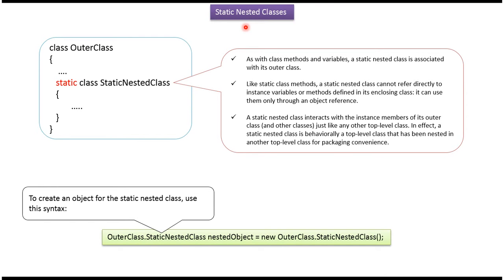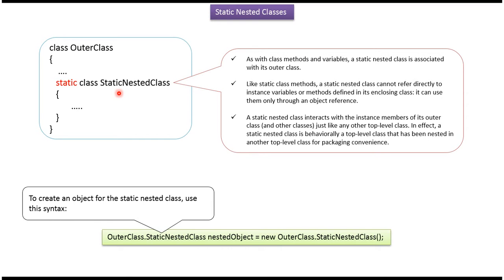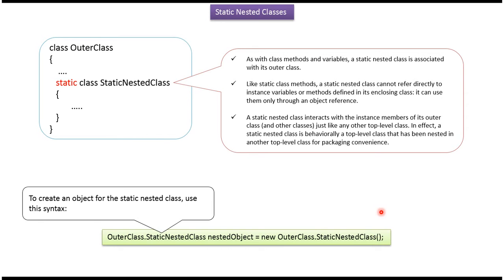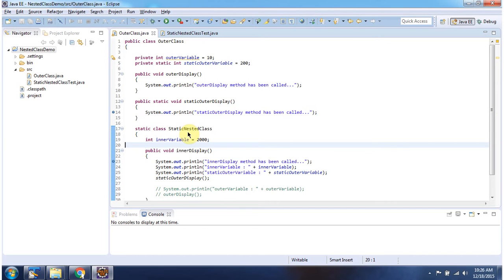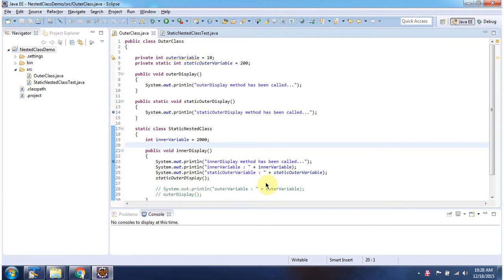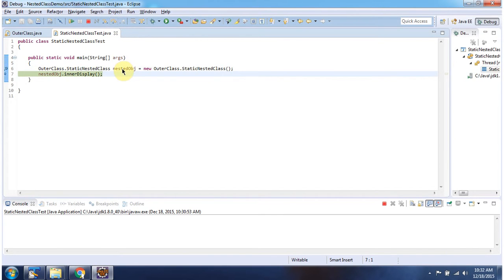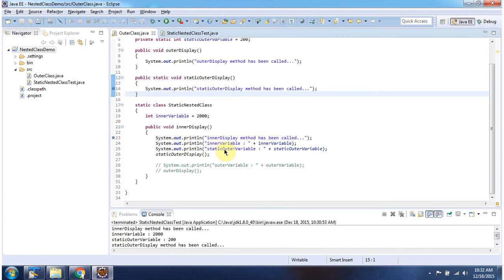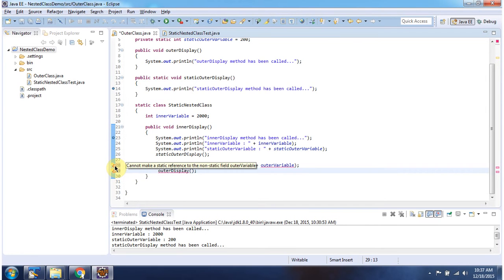Java Static Nested Classes Explained | Java Tutorial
In this video, we'll dive deep into the concept of static nested classes in Java. Static nested classes are nested within an outer class but are marked with the `static` keyword, which gives them unique characteristics and usage compared to non-static nested classes.

In this tutorial, we will cover the following topics:
- **Definition of Static Nested Classes**: Understand what static nested classes are and how they differ from non-static nested classes.
- **Syntax and Declaration**: Learn how to declare and use static nested classes in Java.
- **Accessing Static Members**: Explore how static nested classes can access static members (variables and methods) of the outer class.
- **Use Cases and Benefits**: Understand the scenarios where static nested classes are useful and their advantages in Java programming.
- **Examples and Demonstrations**: Walk through practical examples to illustrate the usage and implementation of static nested classes.

If you're looking to enhance your Java programming skills and understand the nuances of static nested classes, this tutorial is for you!

Java Static Nested Classes | Java Tutorial